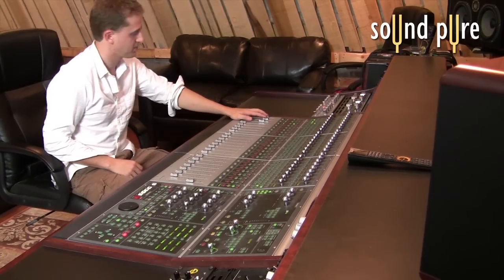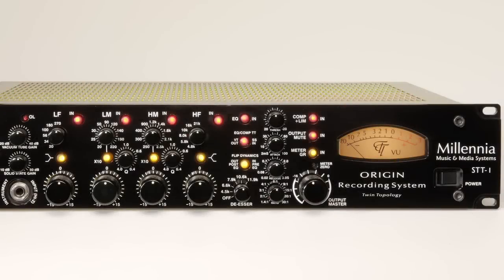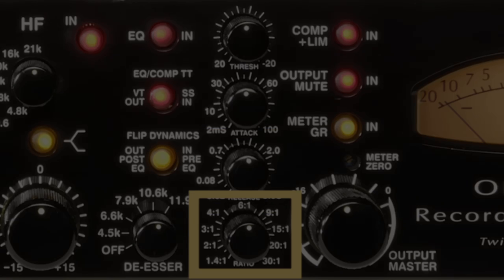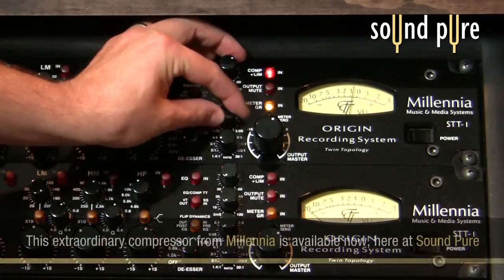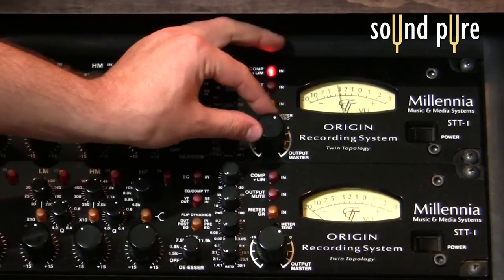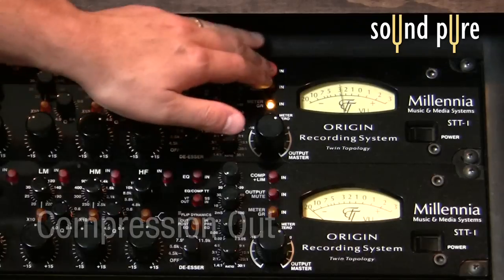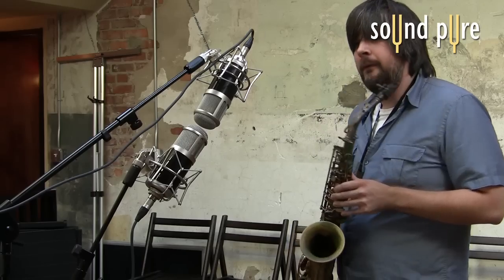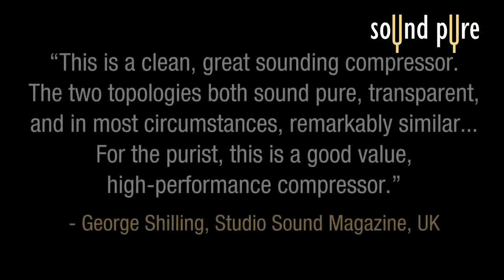Millennia TCL-2 STT-1 Compression Demo Video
Millennia's TCL-2, Twincom compressor is the same compressor in the STT-1 Origin Mic Pre. The clean and transparent Twincom compressor can be used for recordings of any genre. In this demo, we show its use on saxophone, double bass, and female vocals. The compressor can be used on individual mono channels or linked for stereo channels. The compressor is fast enough and includes a 30:1 ratio option in order to use it as a limiter as well. The TCL-2 and the STT-1 both feature two paths, a J-FET solid state signal path and an all triode 300 V vacuum tube signal path, using Millennia's patented Twin Topology.